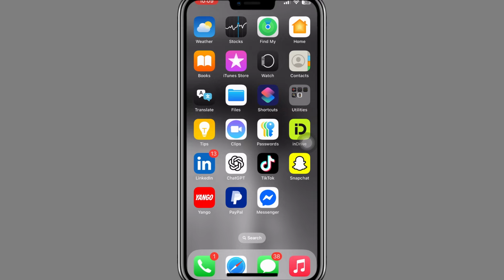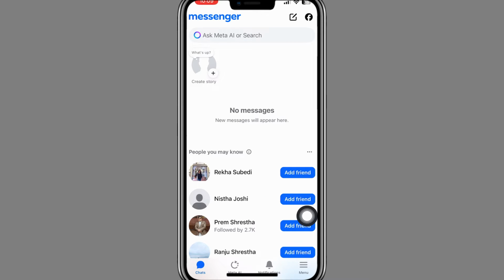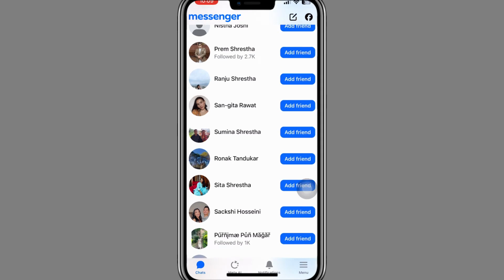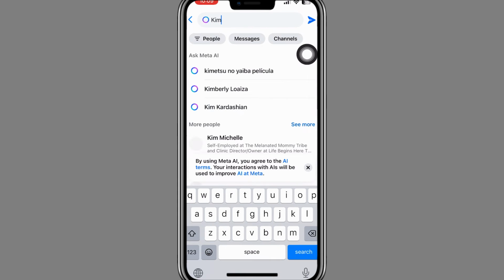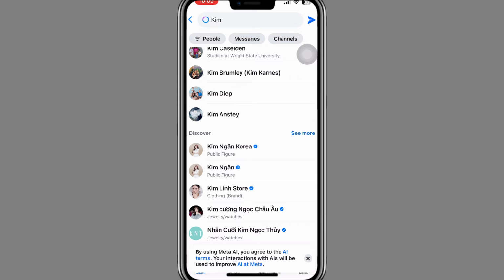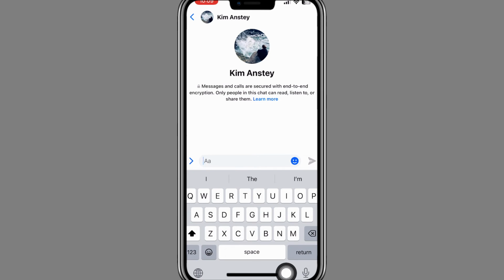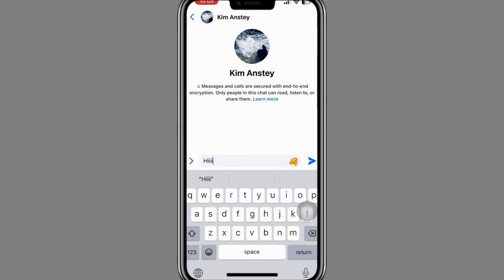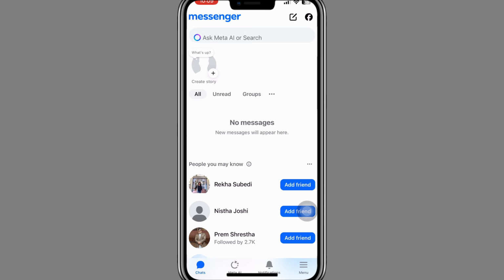How to Send First Message on Messenger 2025?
Just installed Messenger and wondering how to send your very first message? This step-by-step guide will show you exactly how to search for a friend, open a chat, and type and send your first message using Facebook Messenger.

Whether you’re messaging someone from your Facebook list or entering a phone number, this beginner-friendly tutorial helps you get started in seconds. Learn how to send text, emojis, or even stickers to start a conversation right away!